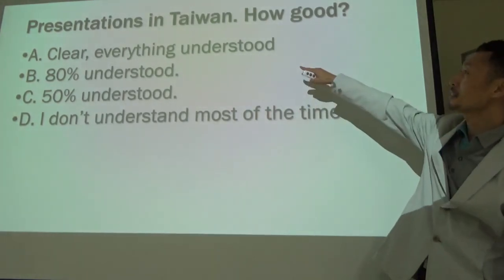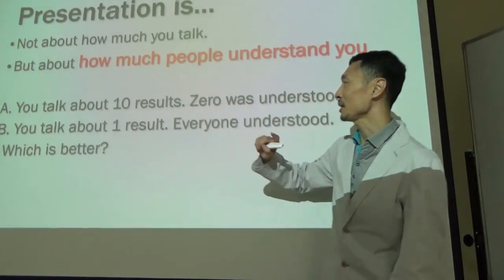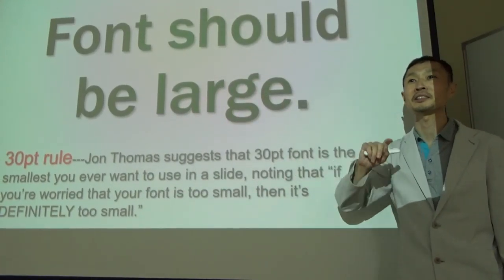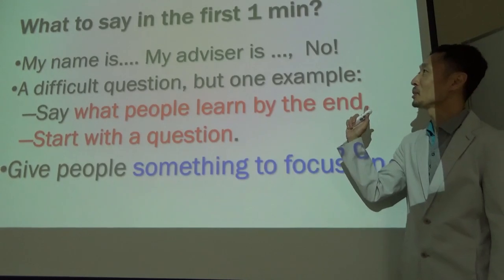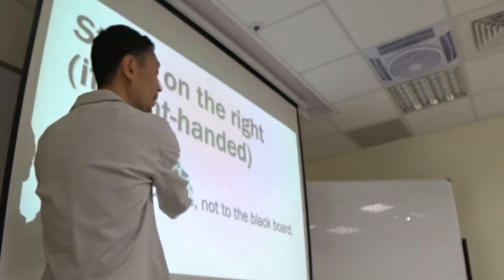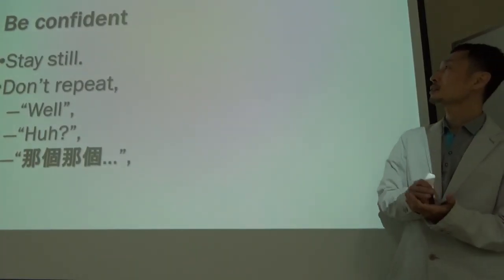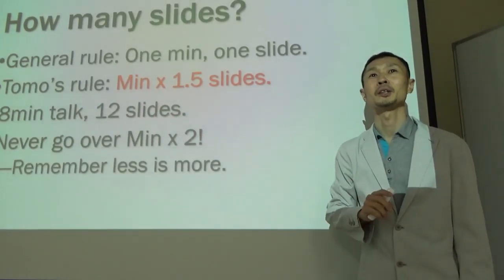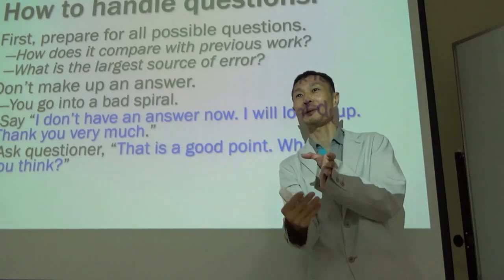How to give a great talk. Watch this, your talk will immediately become attractive!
How much do you prepare for your presentation?
Here are some tips how to improve your talk.